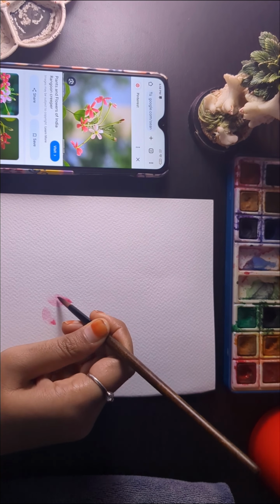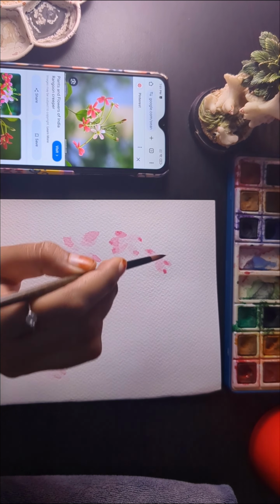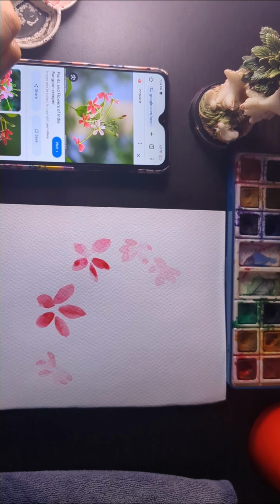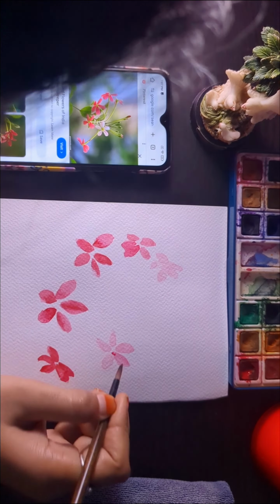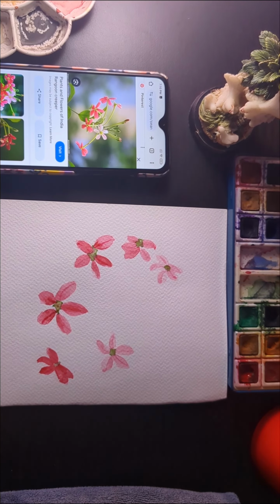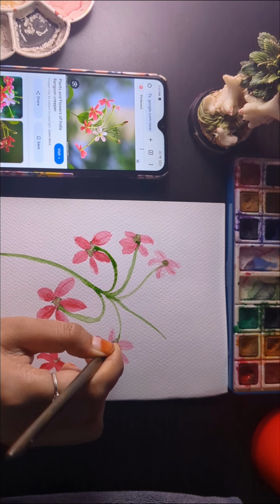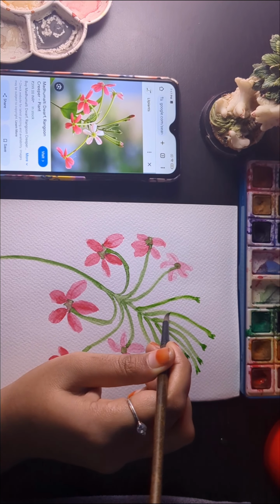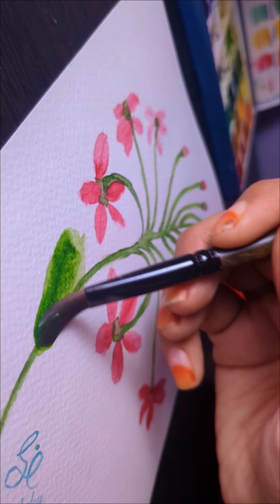Loose Floral Watercolor Painting 🩷💗🧑‍🎨 Beginners